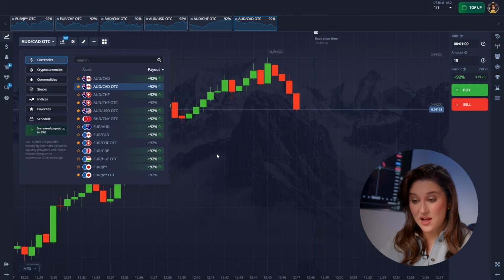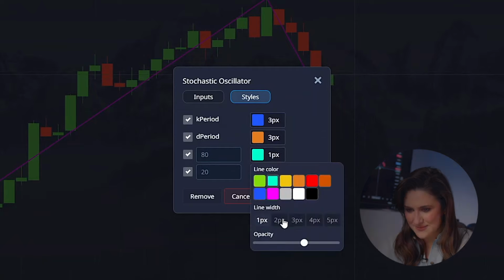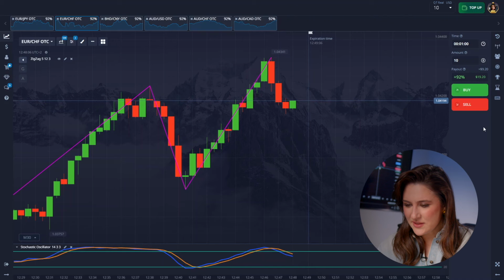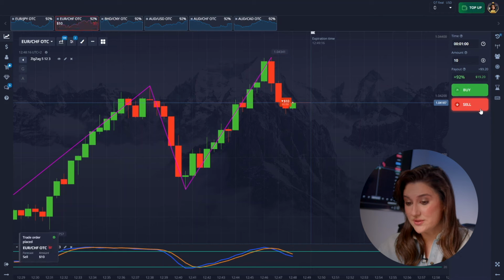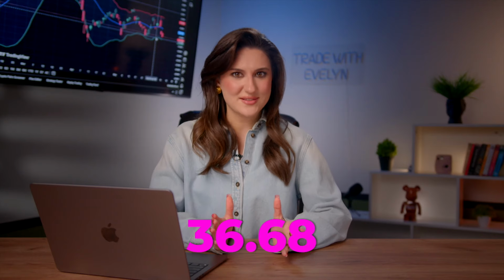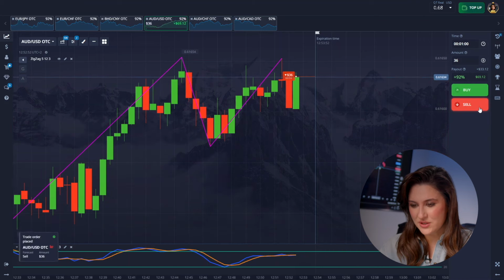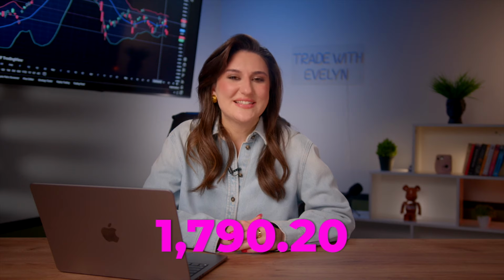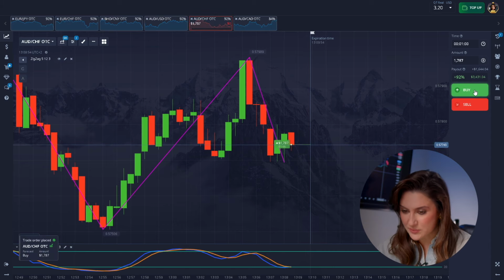How to Apply My Strategy for Beginners! Real Demonstration with Proof!